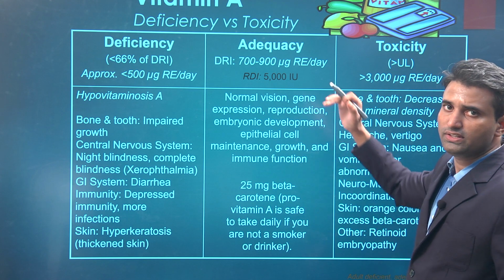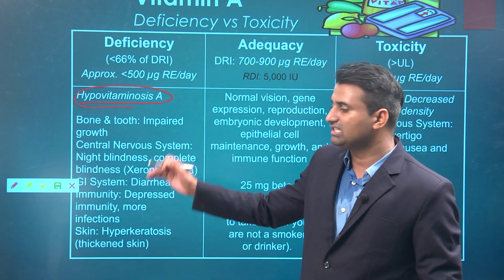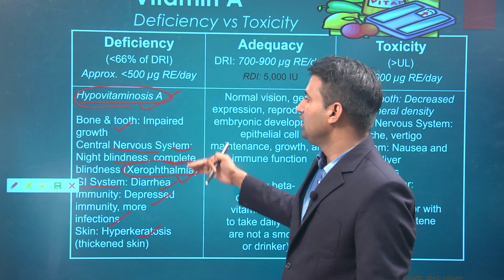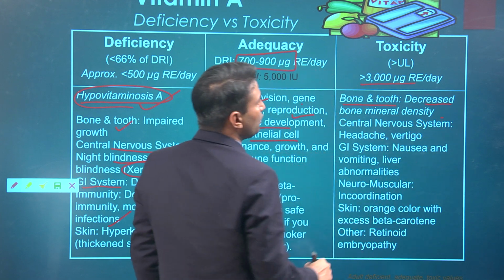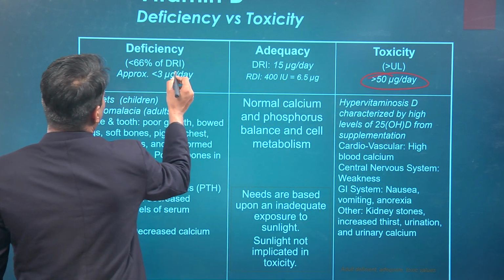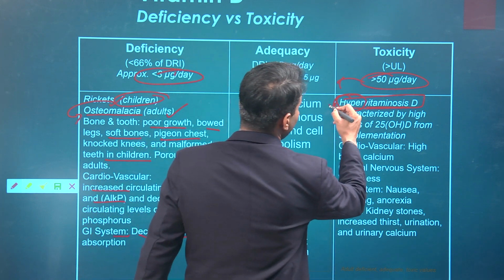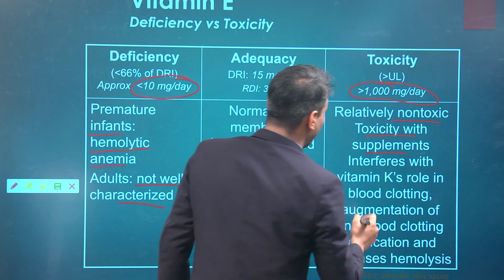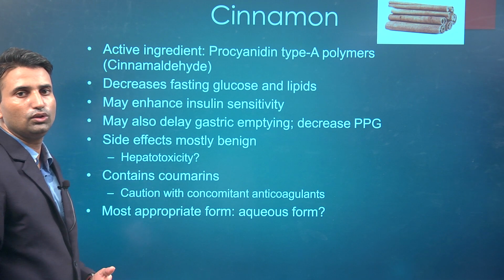Vitamins and minerals